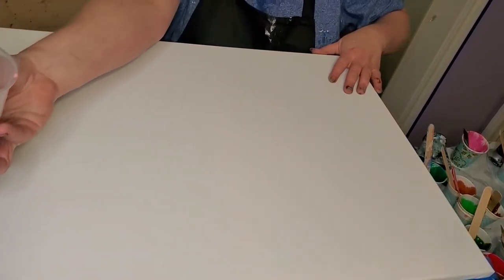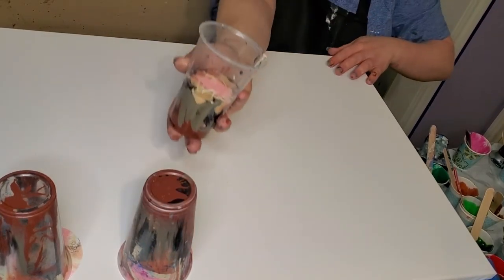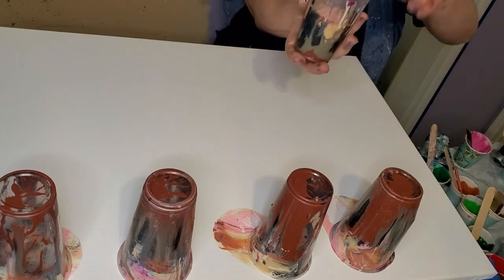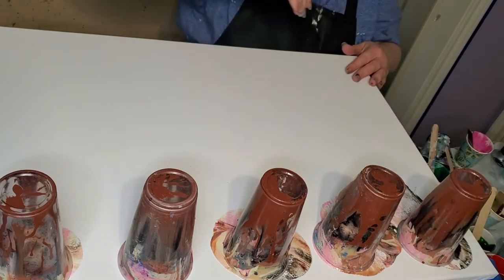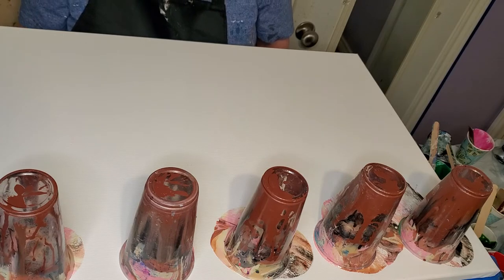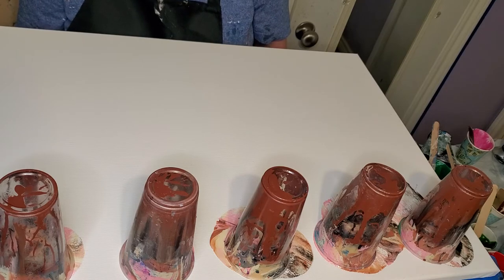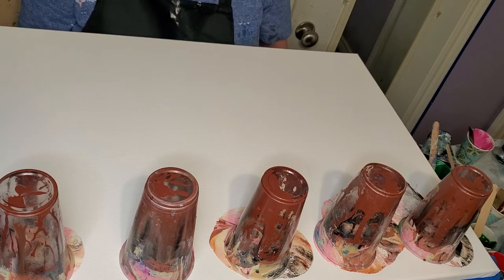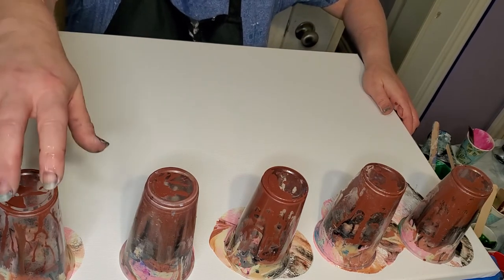acrylic paint pouring/fluid art/flip cup/painting/acrylic pouring/THE EARTH AND THE ICE CREAM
acrylic pouring/paint pouring/fluid art/acrylic pour painting/painting/acrylic painting/acrylic pouring/cells/flip cup

I know, I know its a strange name but that's what it reminds me of an ice cream cone, pink and the earth.Anyway, its my first pour of the day so I hope yall like it, its for my mom in an attempt to get her to hang pictures in her house. I go over colors in the video. Thanks for all yalls help, we're finally growing I think!